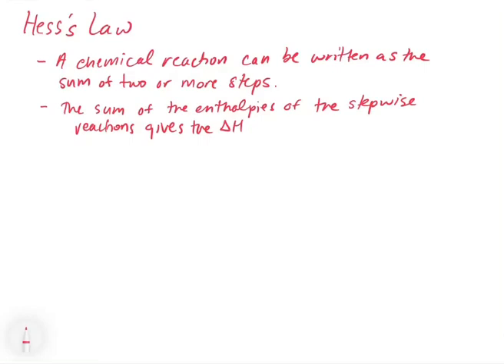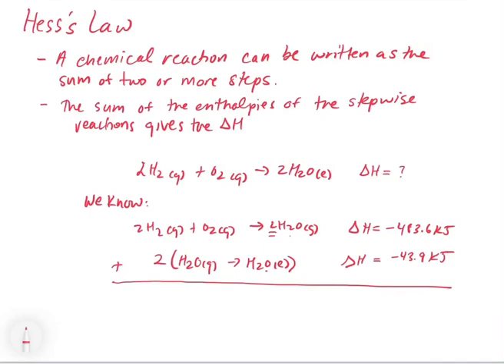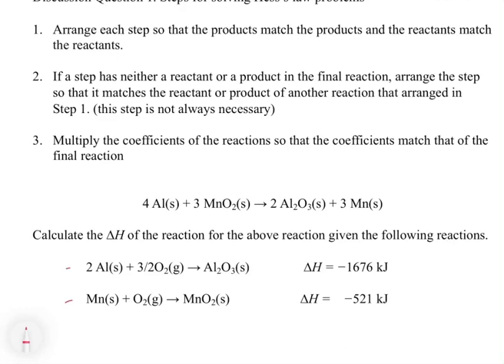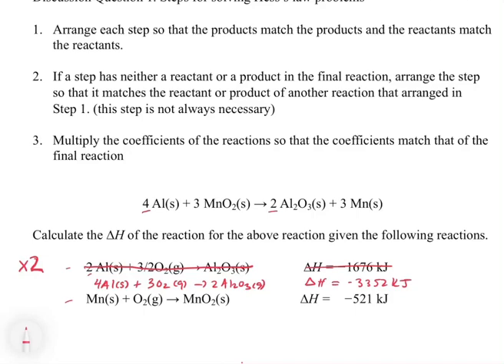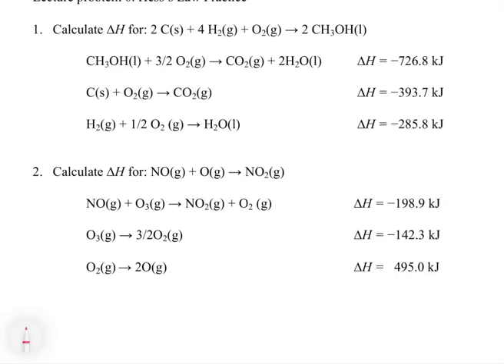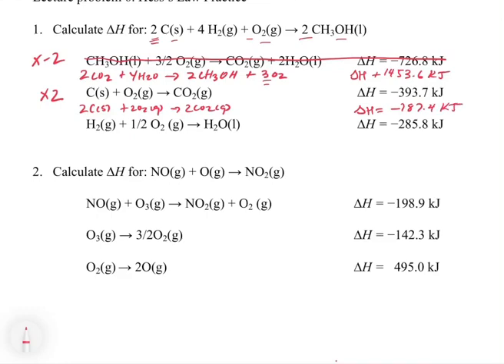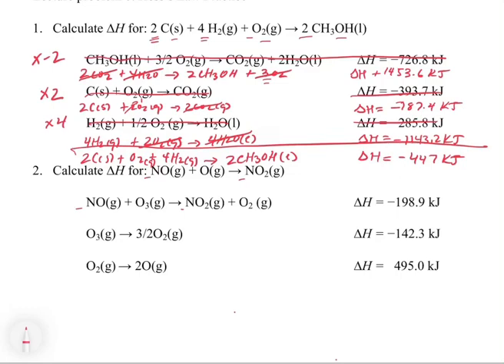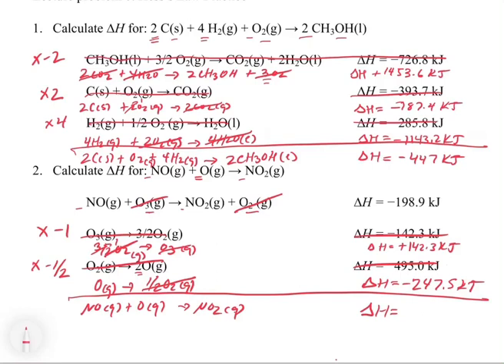Chapter 6. Hess’s Law Part 2 - Using Hess’s Law to Determine a Heat of Reaction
In this video, we explore how to use Hess’s law to determine an enthalpy change for a reaction from a series of stepwise reactions that add up to the reaction. We employ the properties of Thermochemical equations from the first video in this series to arrange the stepwise reactions so that they sum to give the reaction we are interested in.